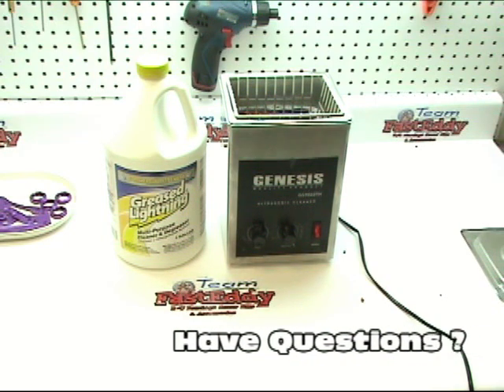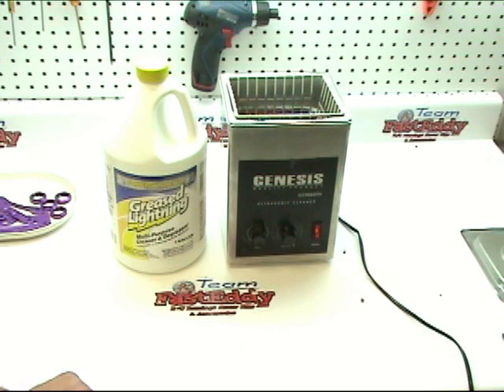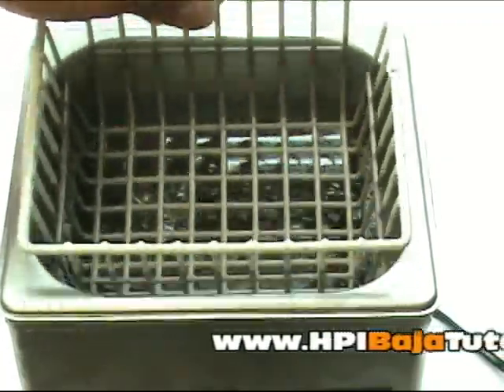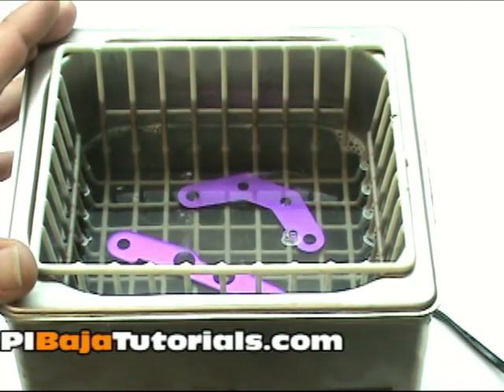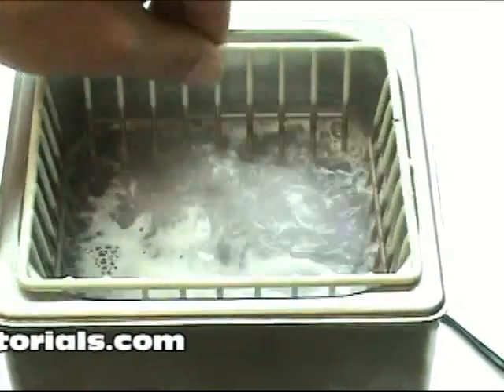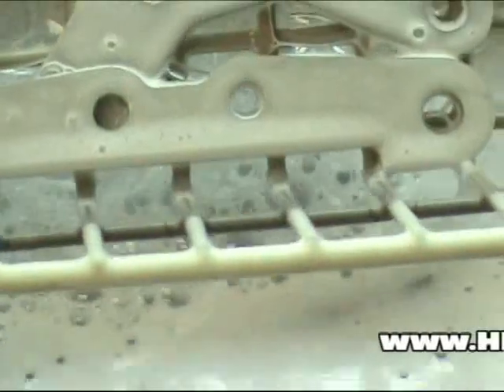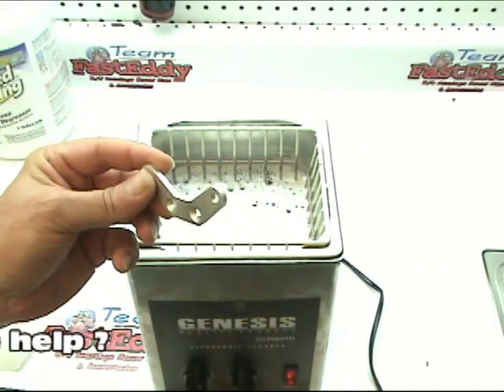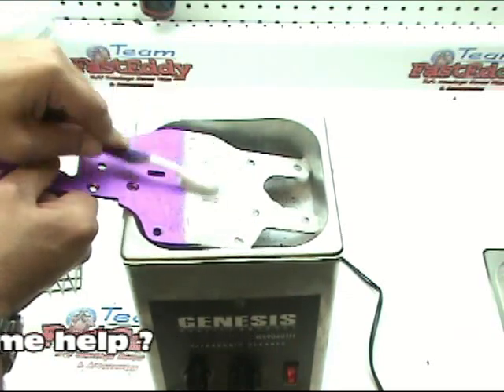Tutorial: De-anodizing Aluminum on your RC Car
This tutorial will show you how to safely De-anodize the aluminum parts on your RC Car.